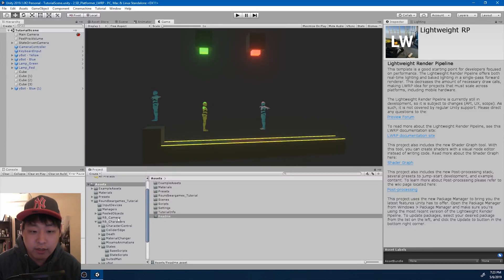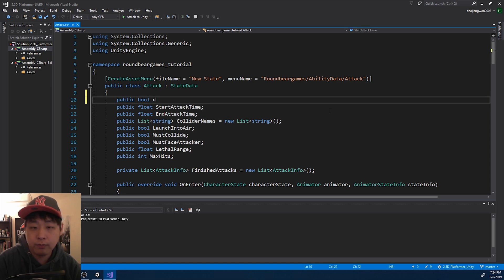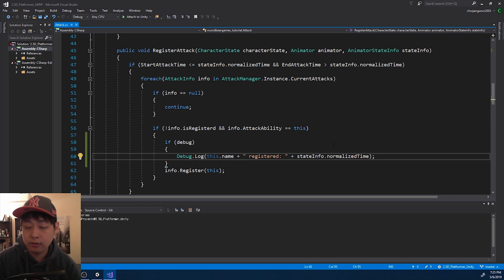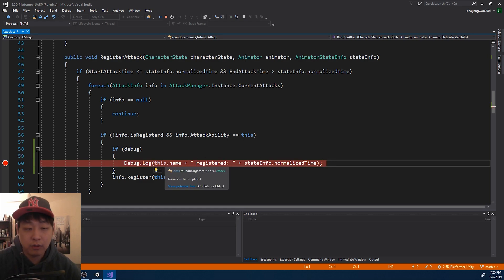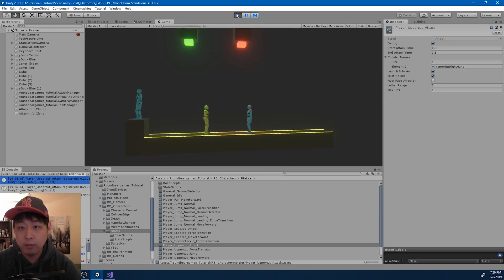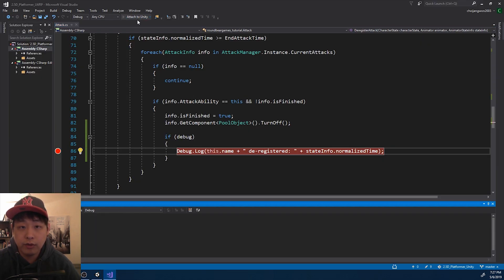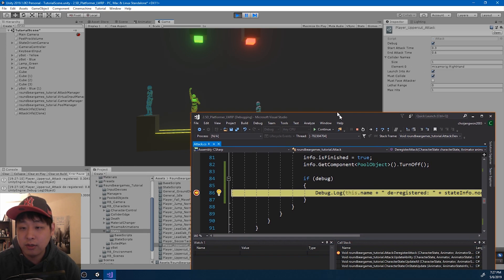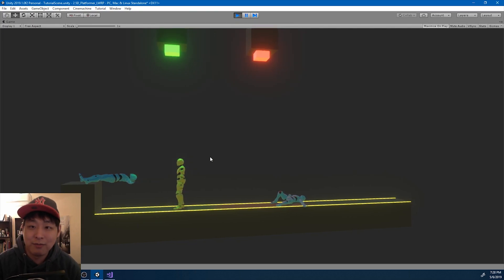#27 Unity Combo Attack | Impact Timing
Unity Combo Attack | Impact/Register Timing
Game Development Course by Roundbeargames
- simple debugging